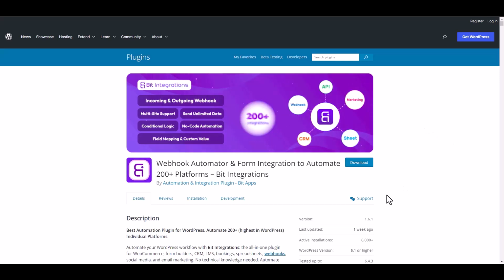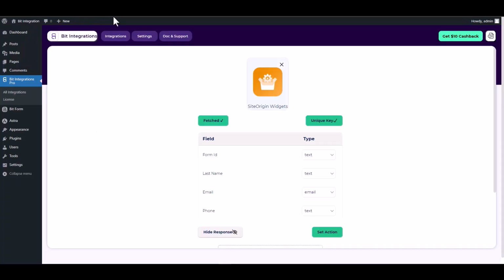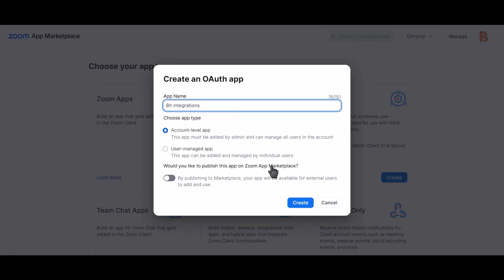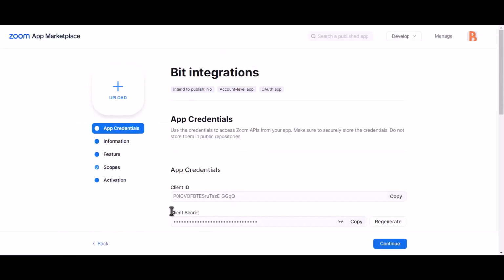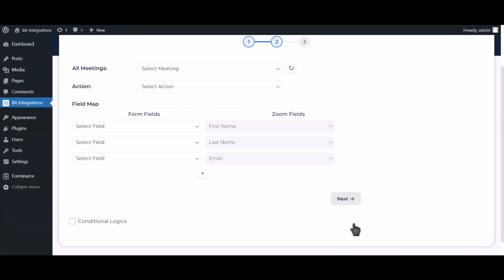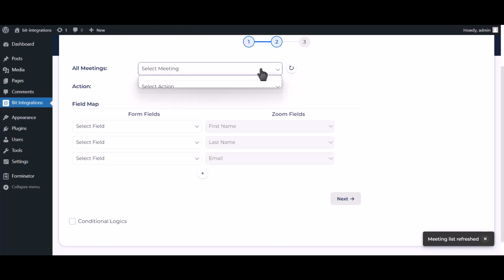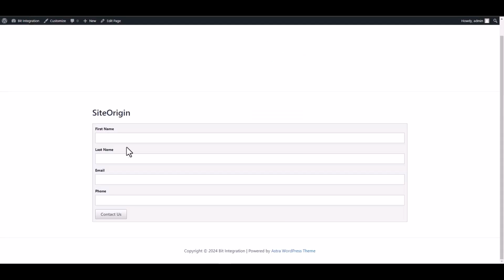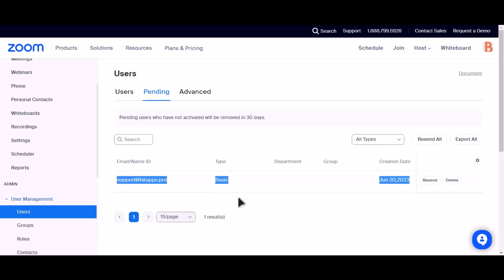Integrating SiteOrigin with Zoom | Step-by-Step Tutorial | Bit Integrations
📽️ Elevate your virtual meetings with the power of integration! Our latest tutorial demonstrates how to seamlessly integrate SiteOrigin with Zoom Meetings using the Bit Integrations WordPress plugin. Discover how to create a streamlined and engaging virtual meeting experience that will captivate your audience.

🚀 Step into the world of SiteOrigin and Zoom Meetings integration with our comprehensive tutorial. Uncover the magic of the Bit Integrations plugin, enabling you to effortlessly connect SiteOrigin and Zoom for enhanced collaboration and interaction.

Key highlights of this tutorial:
✅ In-depth walkthrough on integrating SiteOrigin with Zoom Meetings using the Bit Integrations plugin.
✅ Unleash the potential of integration to optimize your virtual meetings with SiteOrigin and Zoom, ensuring a seamless video conferencing experience.
✅ Learn how to harness the combined power of SiteOrigin and Zoom Meetings to make your virtual meetings more efficient and impactful.